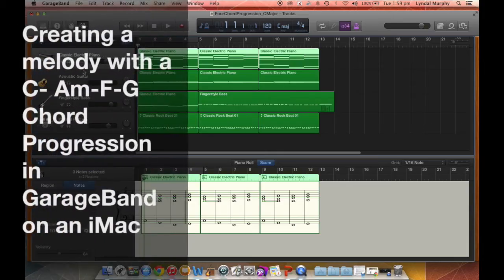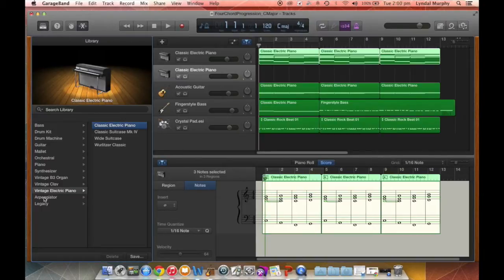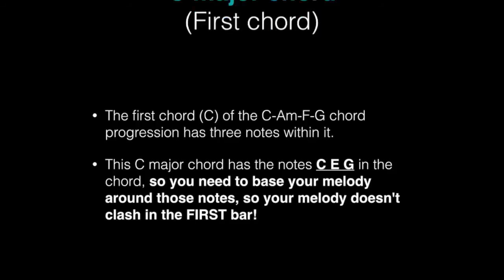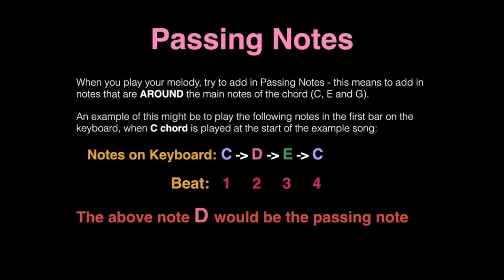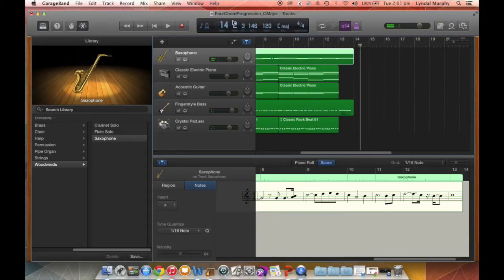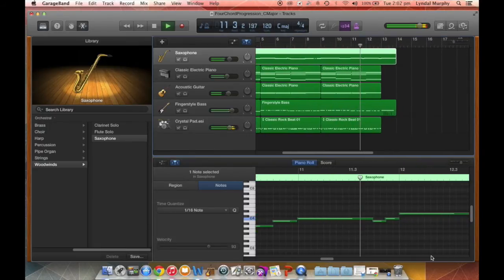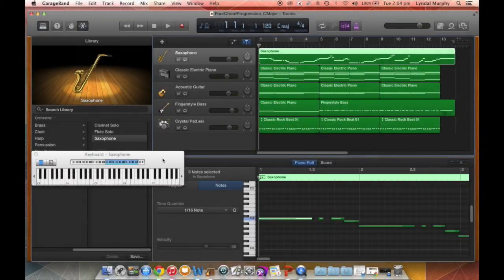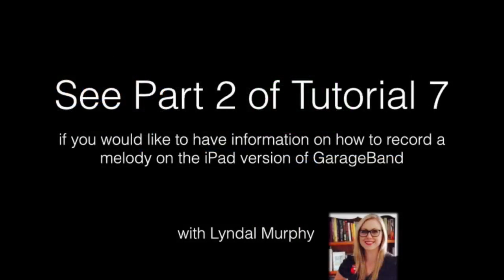GarageBand Tutorial 7 - PART 1 iMac - Creating a melody for your C-Am-F-G chord progression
This GarageBand Tutorial 7 (PART 1) is based on creating a simple melody to go with your four chord progression (which was created in the previous Tutorial 6).  See Time Stamps below

The notes within the chords are covered, as well as passing notes so your melody can become a lot more interesting.  The following PART 2 is based on creating a melody on the iPad version of GarageBand with the chord progression used from Tutorial 6.

Time Stamps:

0:27 Previous C-Am-F-G chord progression demonstration.
0:54 Adding a new track
1:41 What is a Melody?
2:02 What notes should I base my melody on in the C major chord?
2:16 What notes should I base my melody on in the A minor chord?
2:26 What notes should I base my melody on in the F Major chord?
2:36 What notes should I base my melody on in the G major chord?
2:58 Passing Notes - What are they and how can I use them in my melody?
3:22 Recording your Melody
3:57 Check that your first note start ON Bar 1, and doesn't come slightly before it as it won't be heard!
4:38 Using the on-screen keyboard to record your melody if you don't have an external keyboard, or if you didn't understand the notes on the score in at 3:22
5:47 Using the on-screen musical keyboard to record or see your notes if you didn't understand the notes on the score at 3:22 or the on-screen keyboard at 4:38
6:33 information about Part 2 of the Tutorial 7 using GarageBand on the iPad version.